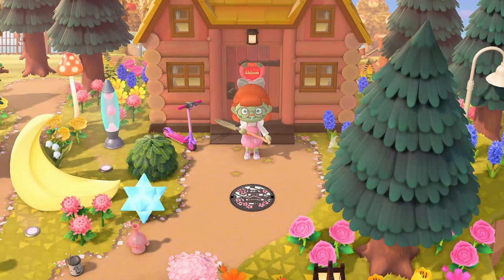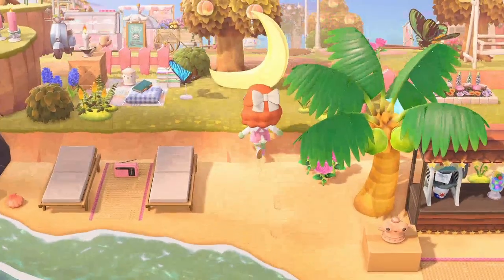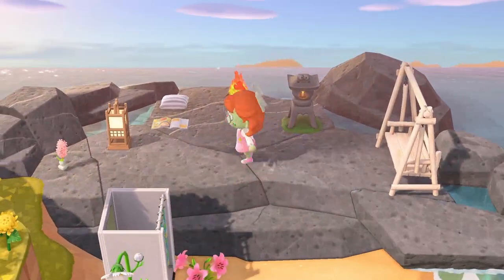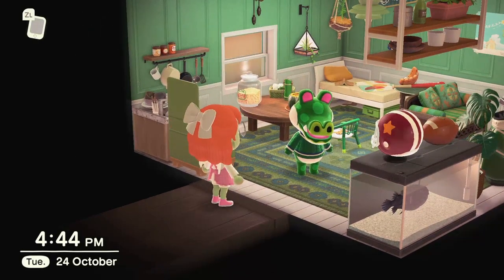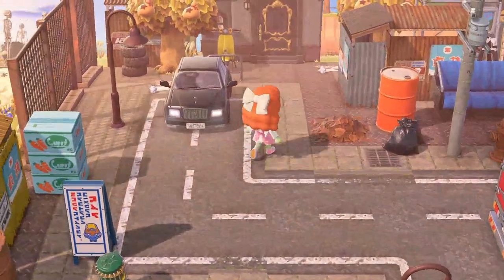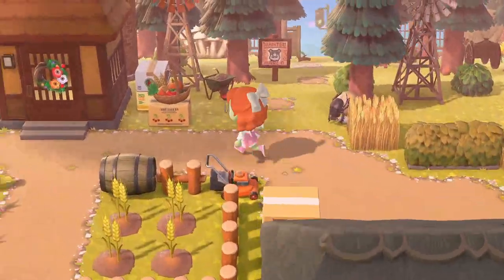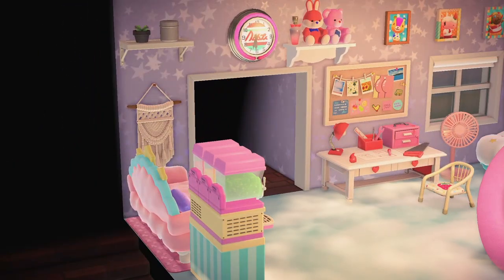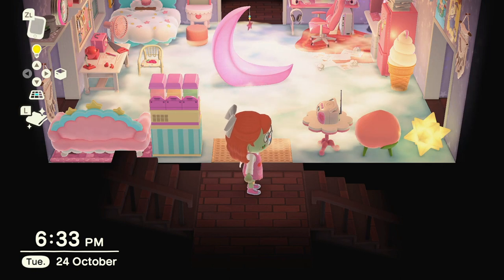i spent 1200+ hrs on this island and then i deleted it - gobboland tour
this is the island i had since ACNH was released so a lot of love and lore has gone into this island. it's basically an amalgamation of all the aspects of my brain. so lots of pink, cute stuff and then an abandoned trash city with a mafia running it in the corner. :)

we're currently making a new island on my twitch! it's called gobbopolis and is the prequel to gobboland, so expect more trash city vibes!